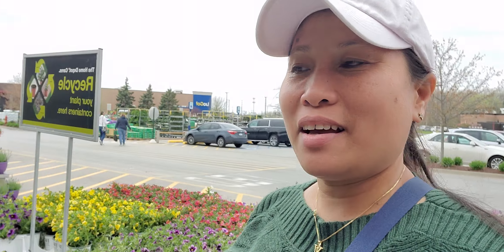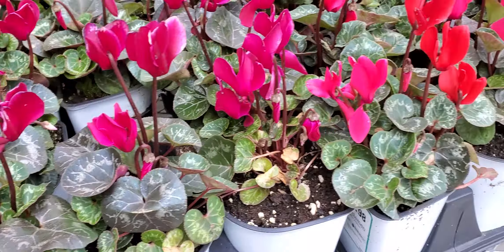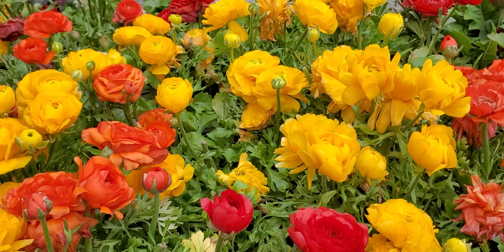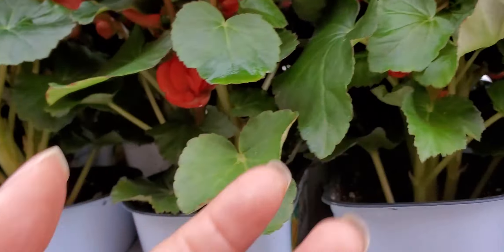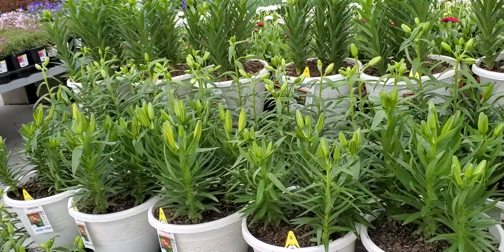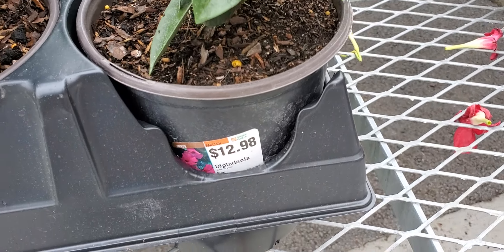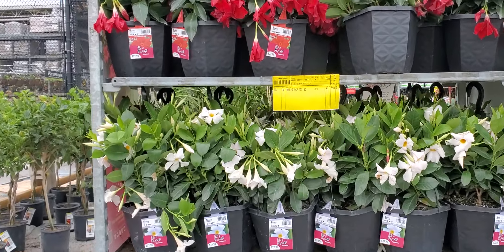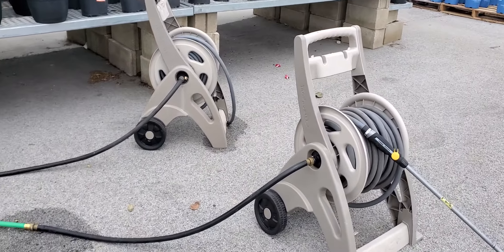Different kinds of flowers in Home Depot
The Home Depot, Inc., commonly known as Home Depot, is the largest home improvement retailer in the United States, supplying tools, construction products, appliances, and services. The company is headquartered in incorporated Cobb County, Georgia, with an Atlanta mailing address.